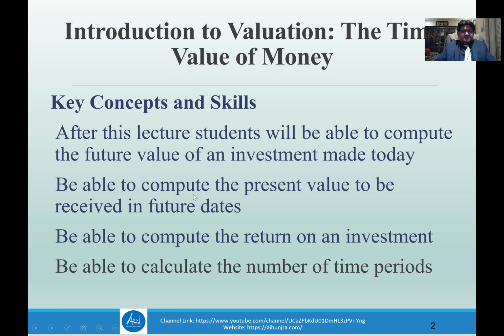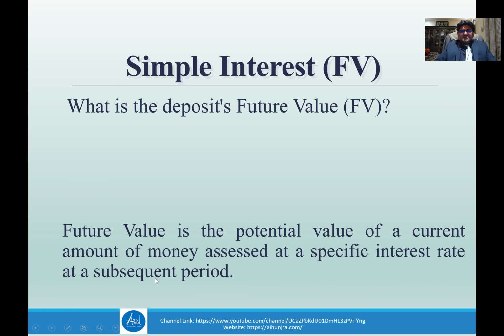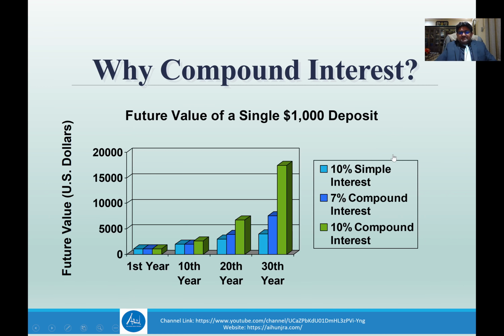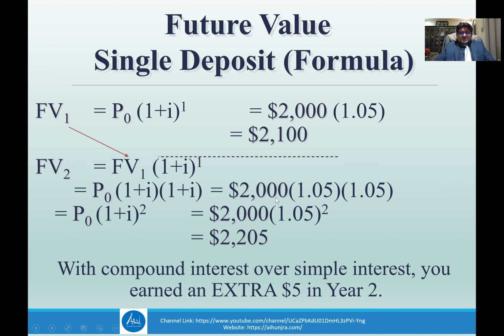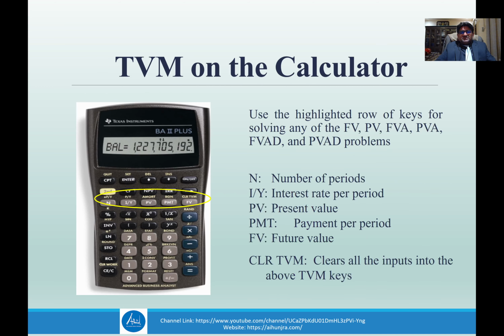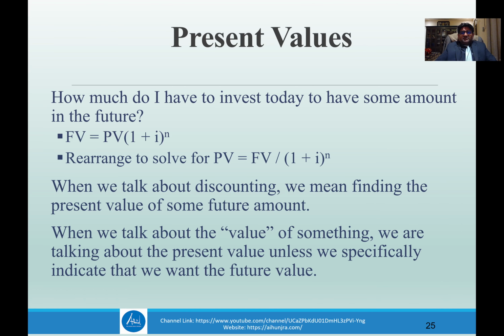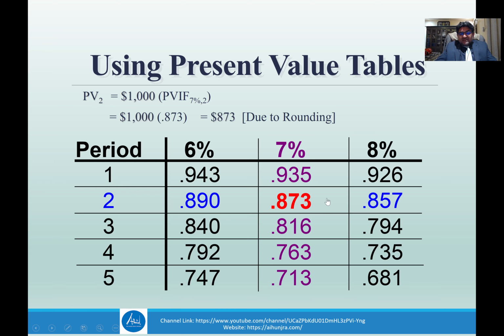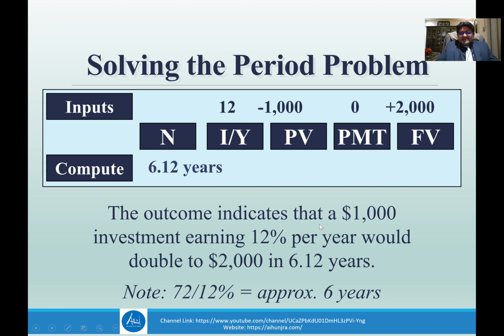Time Value of Money: Part-1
This lecture focuses on the basics of Time-Value of Money especially types of interest, future value, present value, compounding, discounting and Rule-of-72 and numerical questions related to them.